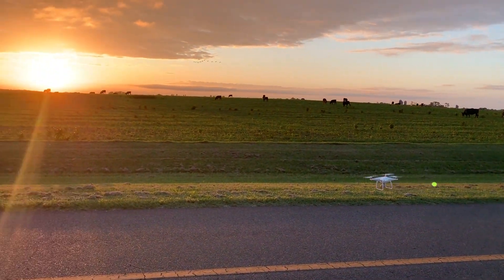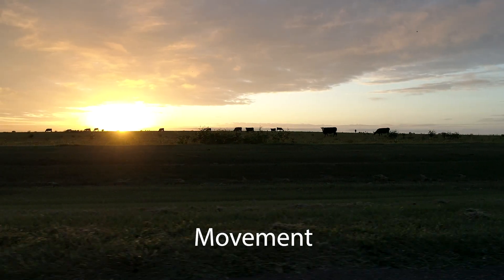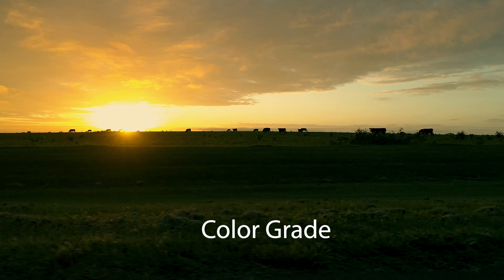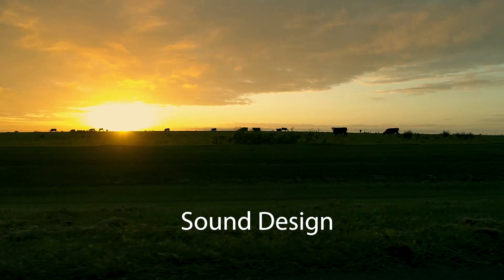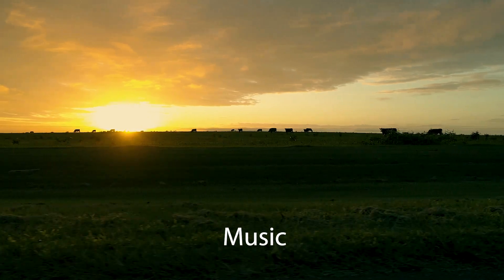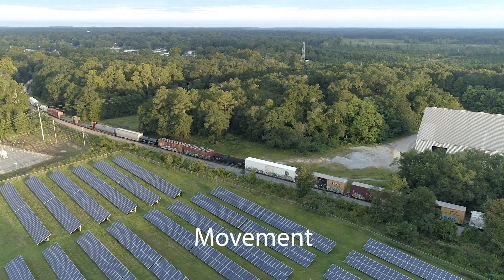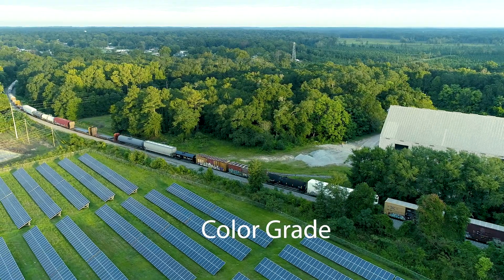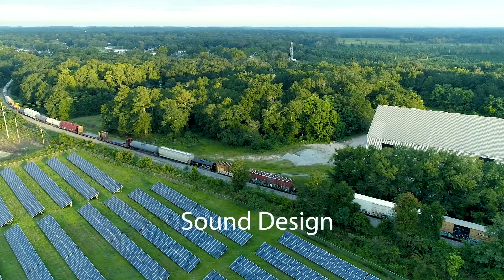90 Seconds to Cinematic Drone Footage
Follow these quick and easy steps to make your drone footage look cinematic!